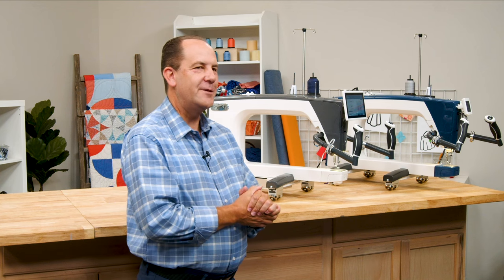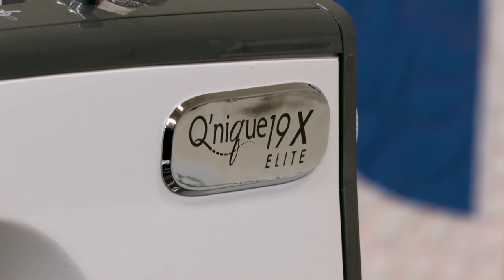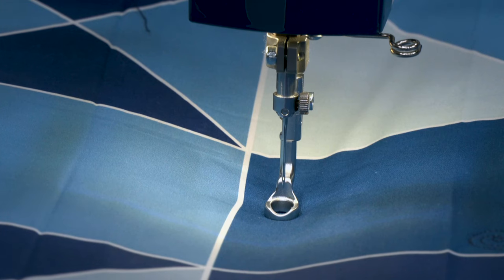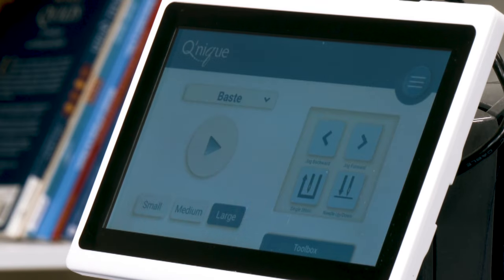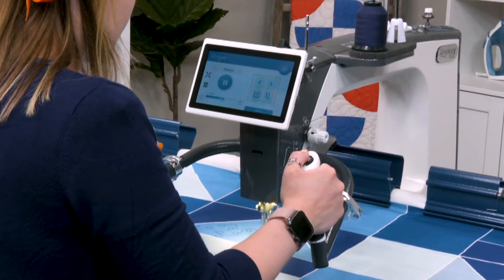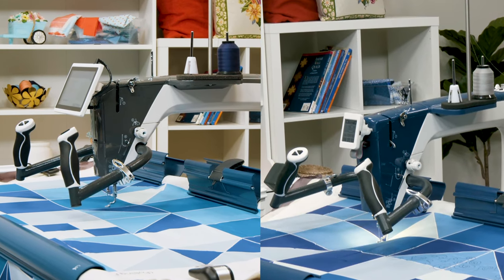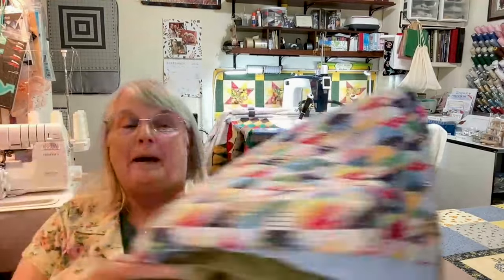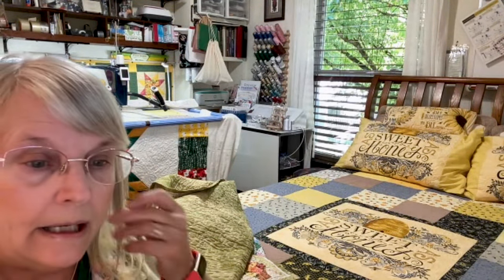Learn About the Q'nique 19X Elite!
Discover the power and precision of the 19X Elite! In this video, we dive deep into the features of this top-tier quilting machine, designed to take your quilting projects to the next level. Whether you're a beginner or an experienced quilter, the 19X Elite offers advanced capabilities like enhanced stitch regulation, effortless maneuverability, and a user-friendly interface. Watch as we demonstrate how the 19X Elite makes quilting faster, more accurate, and more fun. Ready to elevate your quilting game? Join us and learn why the 19X Elite is a game-changer for quilters everywhere!

Follow us on other platforms for more quilting content 🥰